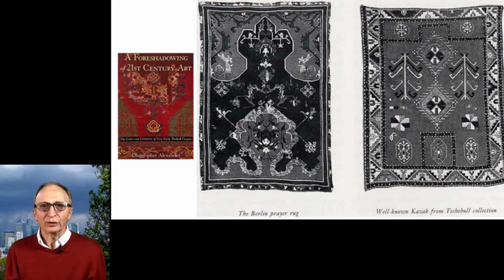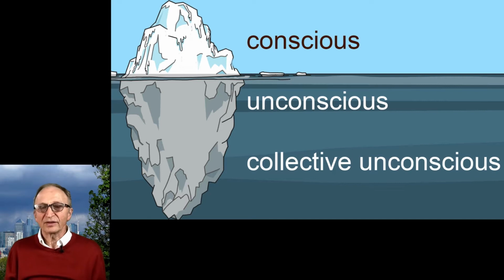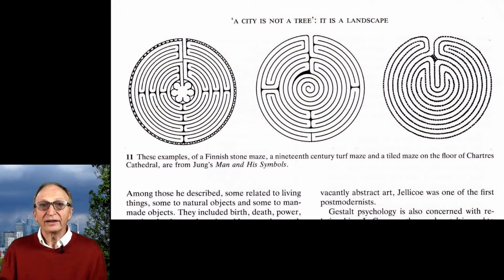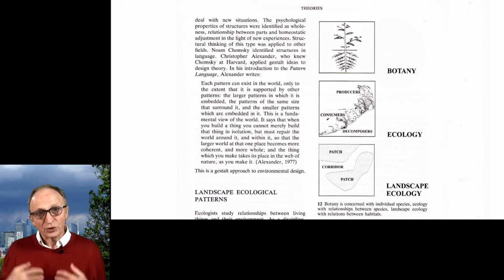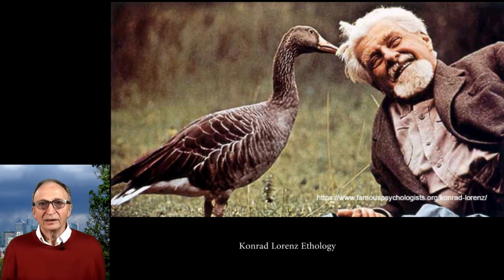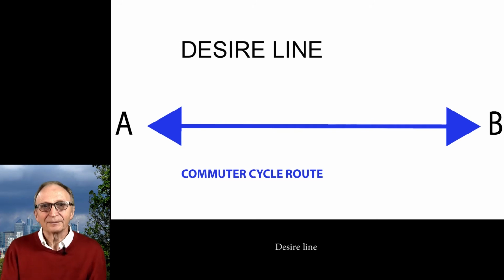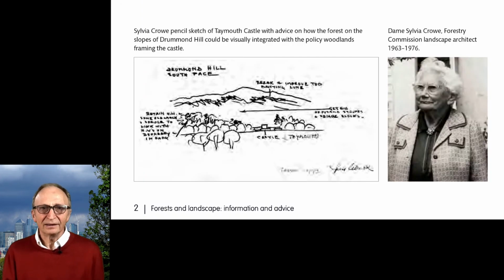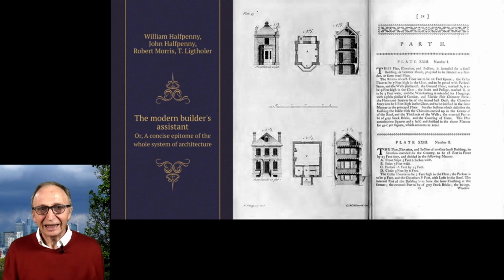Structuralism in landscape architecture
This is the second part of a  longer video, based on Tom Turner's book on City as landscape. It reviews the ways in which different types of structuralist thinking are important in landscape architecture theory. The structuralist ideas are  found in psychology, ecology, geomorphology, art, design, geometry, planning and other disciplines.